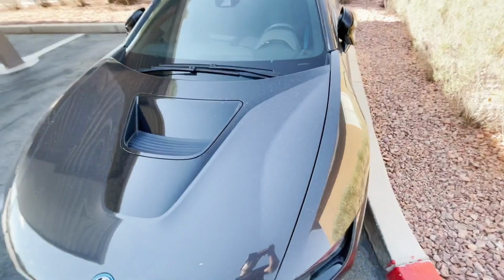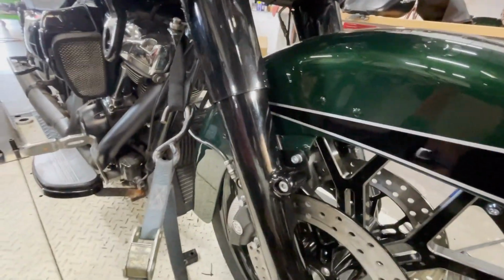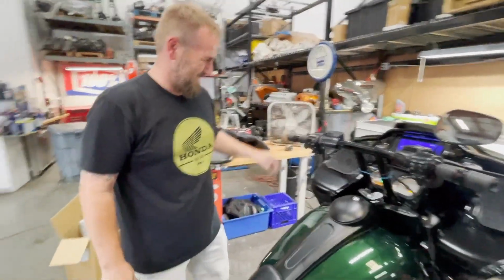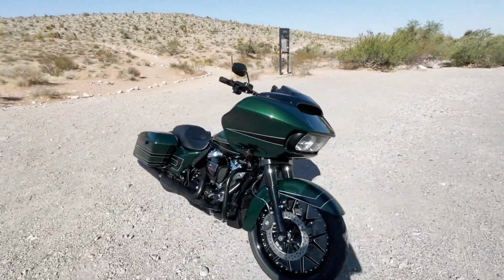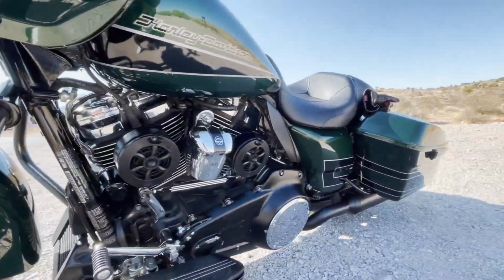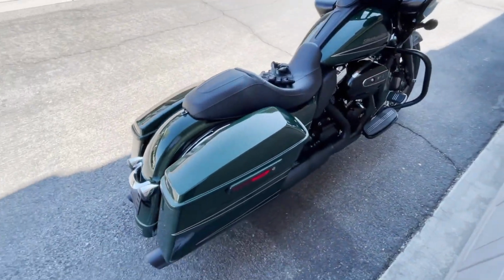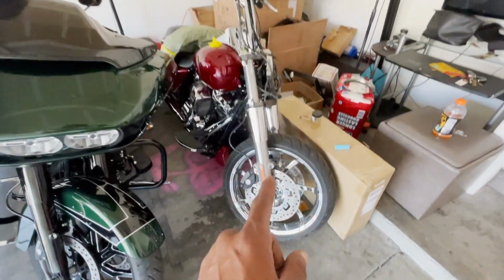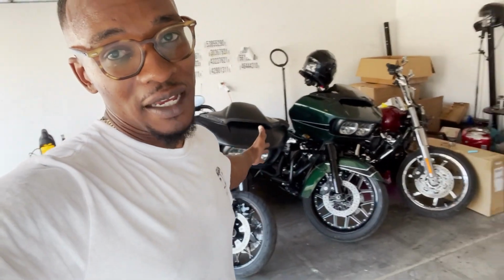FIRST RIDE ON MY 2017 ROAD GLIDE FROM COPART!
ENTER TO WIN MY 2017 ROAD GLIDE SPECIAL "BLACK WIDOW"